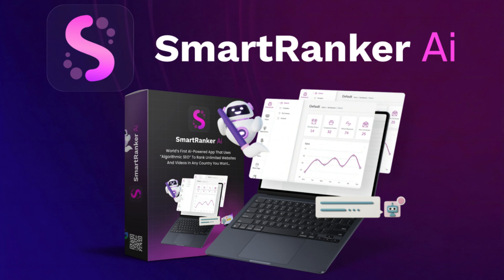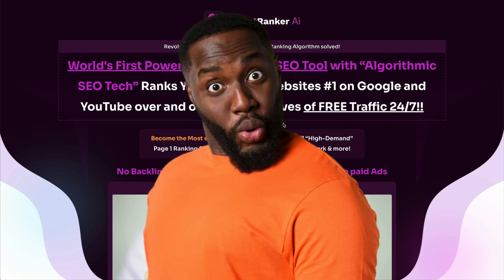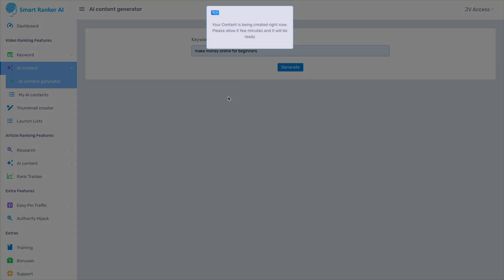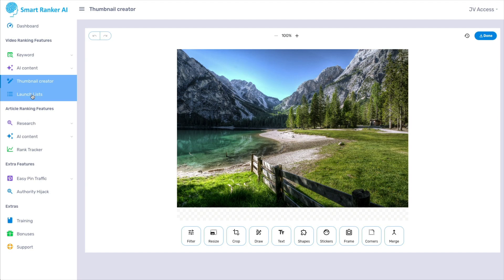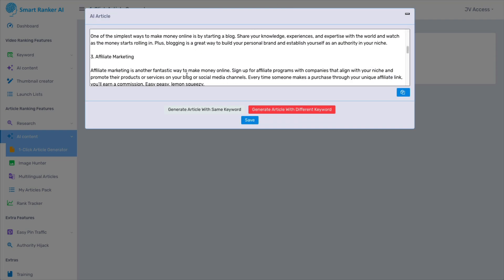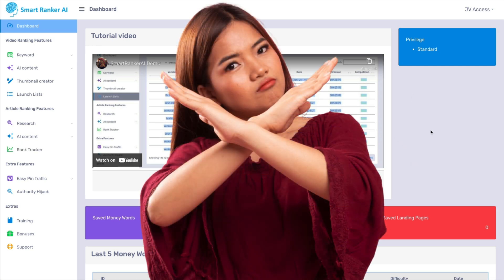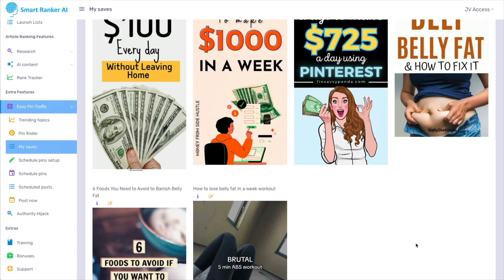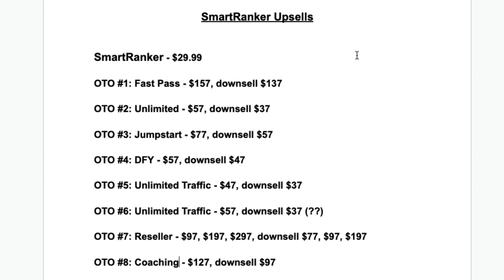SmartRanker Review 🛑 Save Your Money 🛑 SmartRanker by Victory Akpos Honest Insider Review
In this SmartRanker review, I’ll give you my honest opinion on this Victory Akpos product that most other reviewers won’t. Follow this step-by-step blueprint to build your own $100/day business ❤️

0:00 Welcome
0:45 Build your own $100/day business
1:39 Sales page
2:31 Inside the product
3:43 Free tool #1
4:41 Free tool #2
5:50 Free tool #3
7:12 Free tool #4
9:22 Free tool #5
12:44 Free tool #6
13:00 Poor strategy & software
13:36 Upsells
14:14 Pros
14:27 Cons
15:09 Recommendation
15:19Better alternative

SKYPE: stoddartsuzanne